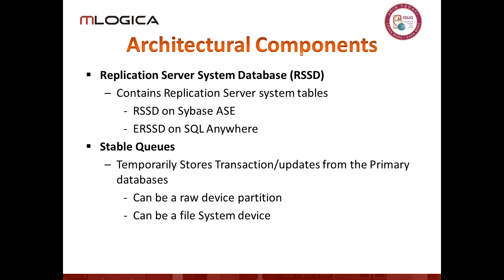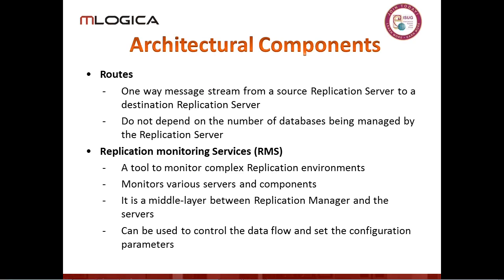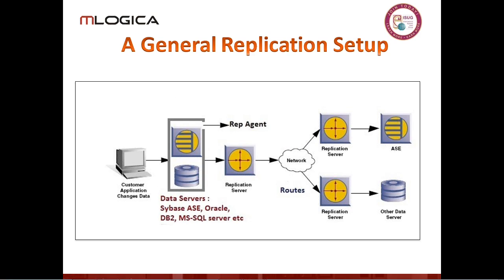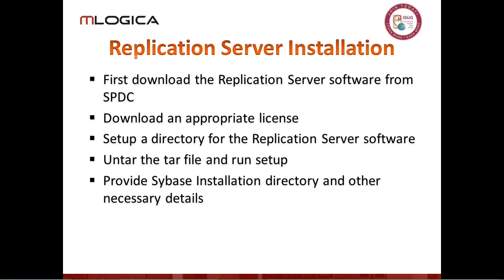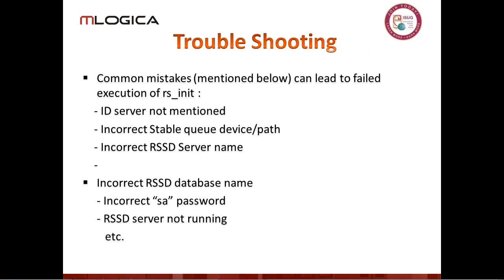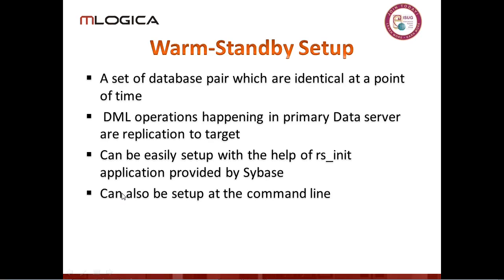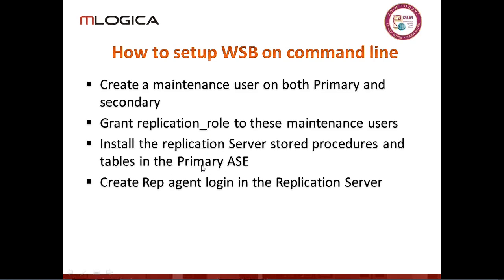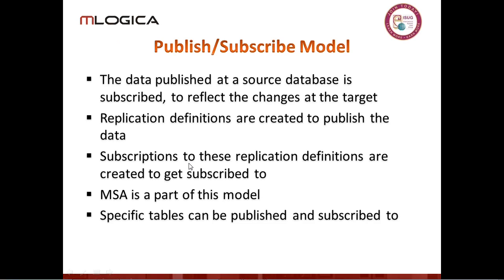Tips and Tricks to Replication Server Part 02 of 05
mLogica, a leading database consulting firm with specialization in Sybase technologies, in partnership with the International Sybase User Group (ISUG), offers these tips as part of our Sybase ASE Replication Web Series